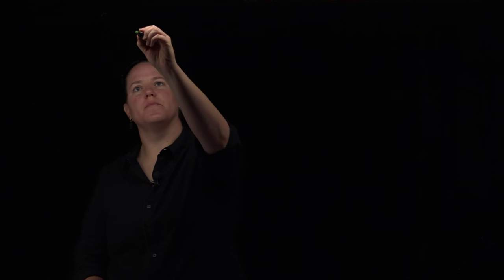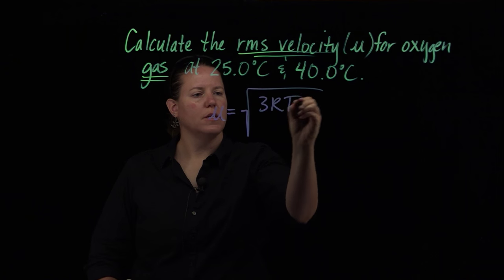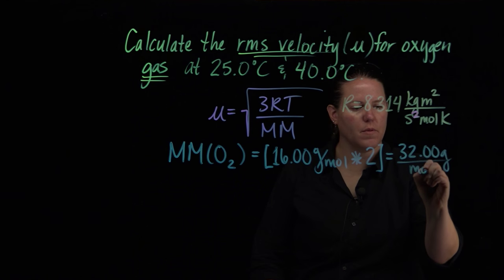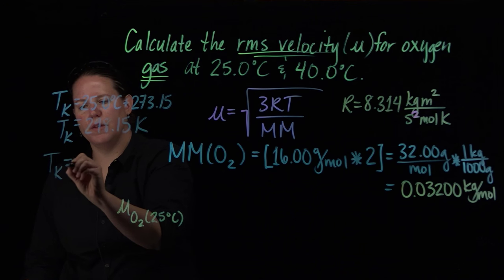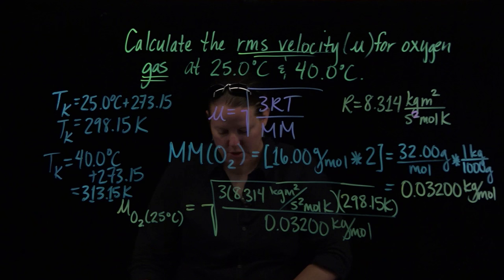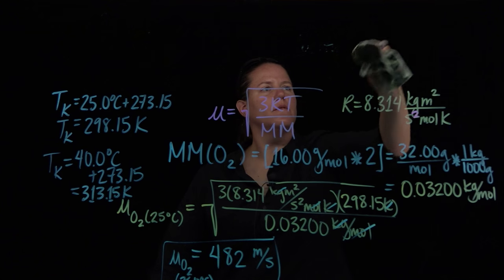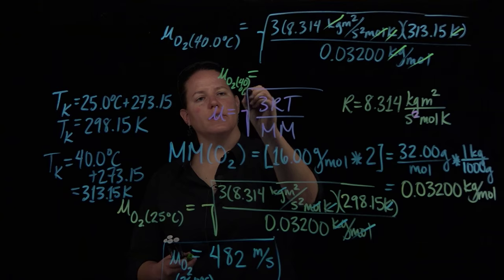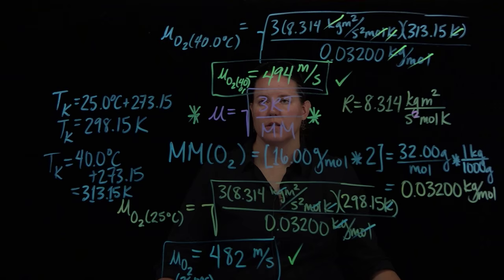Gas Practice: RMS velocity calculation at different temperatures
For General Chemistry I - a root mean square velocity problem with the same substance at different temperatures.
Video performed by Clarissa Sorensen-Unruh (@RissaChem on Twitter) using CNM Glass.